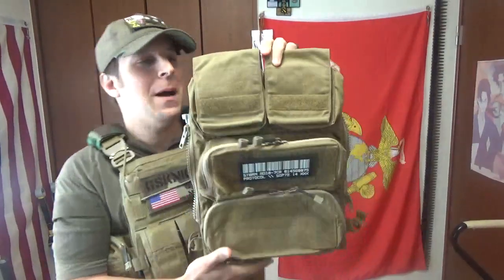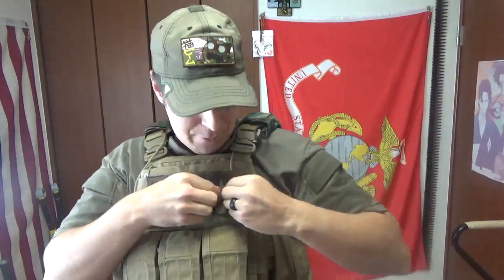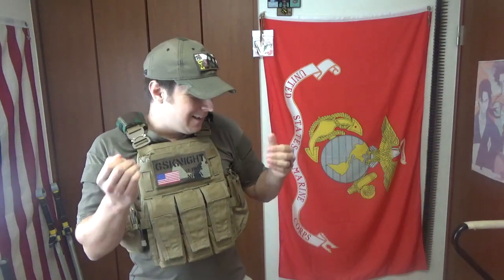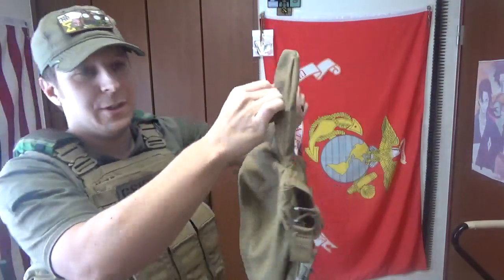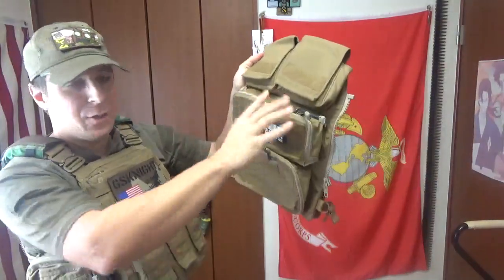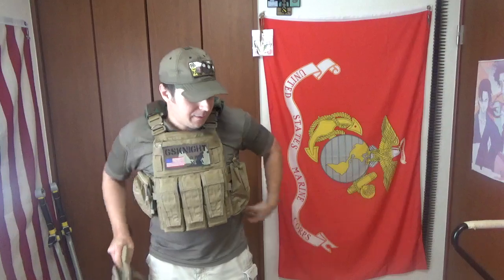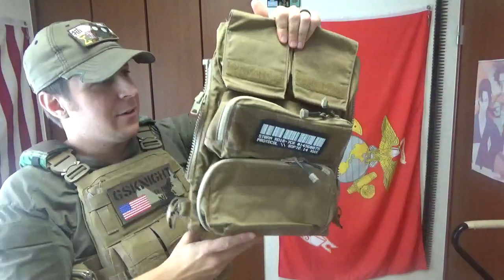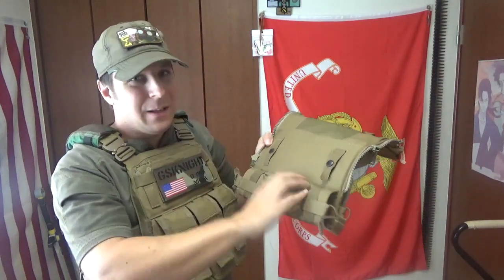Crye Precision, Pouch Zip-On Panel 2.0: GSK Review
The important thing to remember about back panels on plate carriers? They only really work if you got friends / a team. The Crye Pouch Zip-On Panel 2.0 has many carry over design choices from the Pack version, but with a handful of differences. Whereas the pack is best suited for carrying larger items, the pouch is great for having rapid access to a variety of smaller tools. Flashbangs, 40mm grenades, breaching charges, etc. The bypass pockets behind the pouches is also quite an interesting choice to allow one to carry a greater variety of equipment to meet mission requirements.

For comedic purposes, I have included a way to rig up a self doffing system for the pack; as most forums online are asking about it. Of course, the extra gear you got on a zip on panel is exclusively for the team to use. Personally, I prefer to carry more gear in a larger pack that I have self access to, and can doff easily for vehicle use. Still, this is not a bad thing to have if you are planning to go into CQB environments and can be quite the asset to a small team.